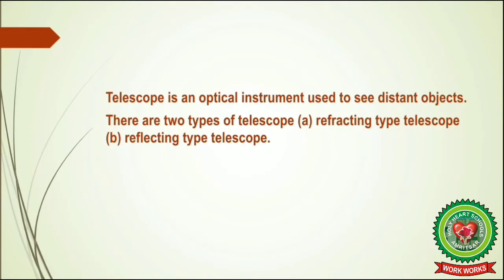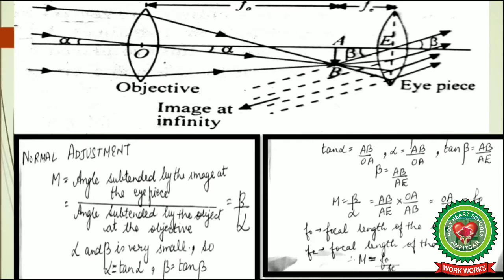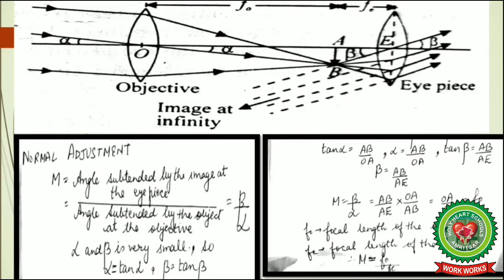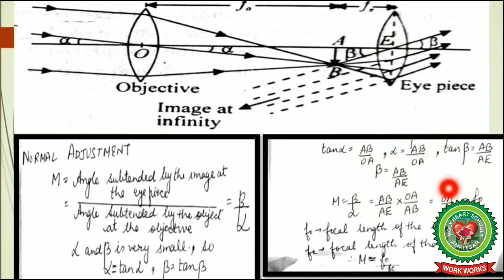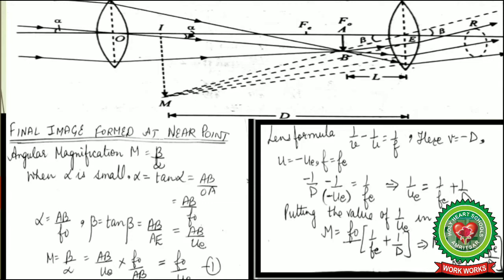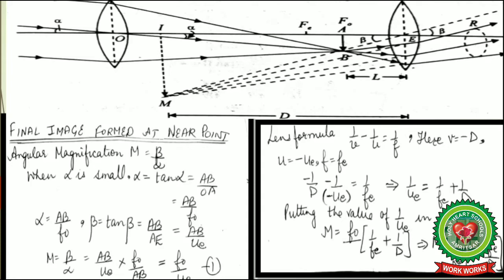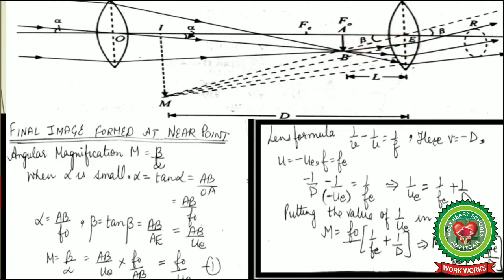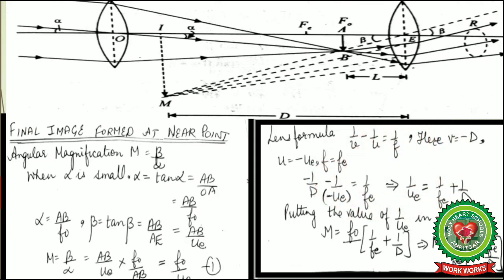Telescope Class 12 Physics Holy Heart Schools 25 August 2020